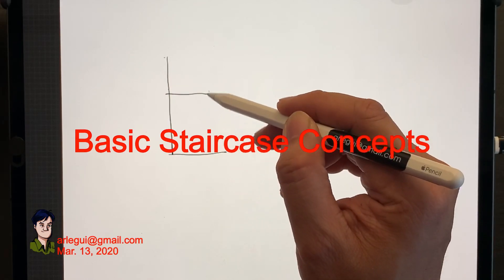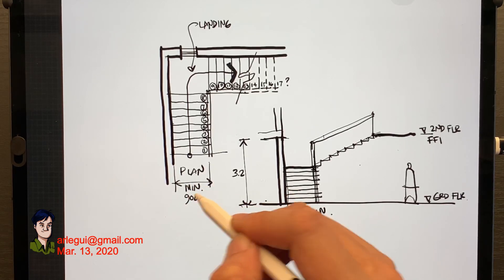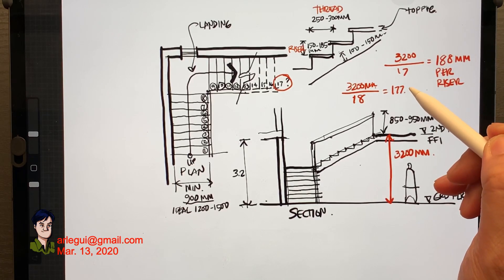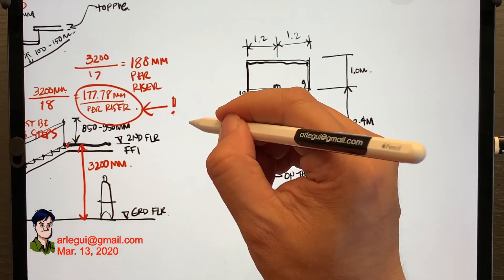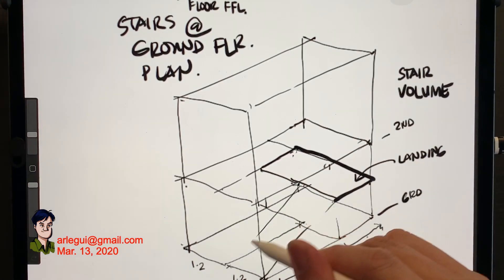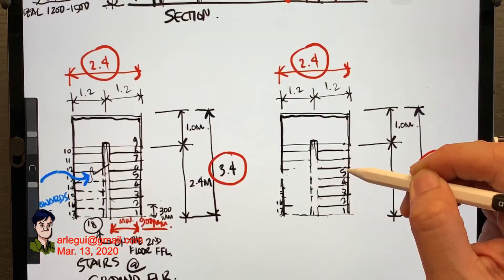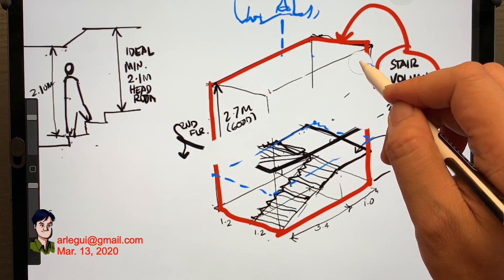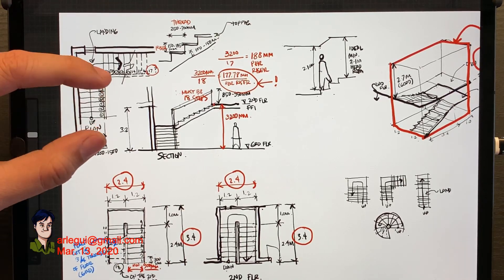Basic Staircase Concepts for Architecture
One of the more difficult element for architecture to illustrate is the staircase.